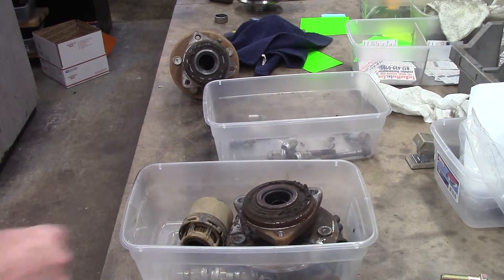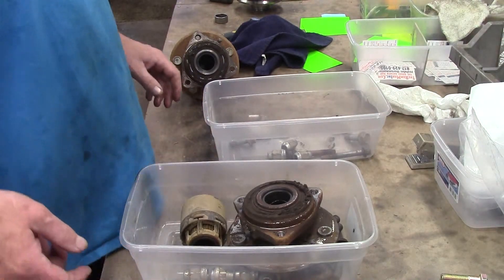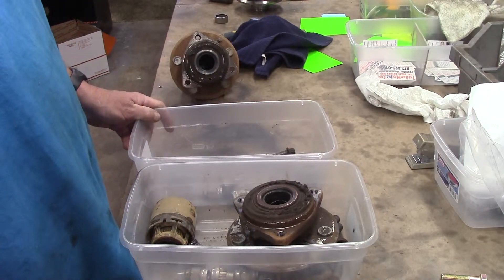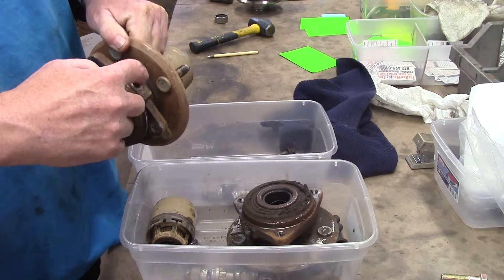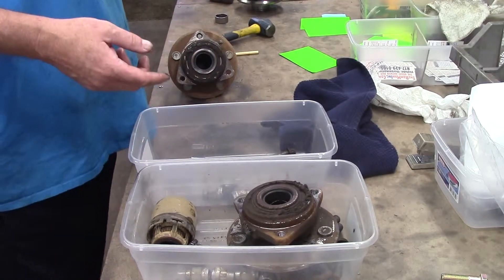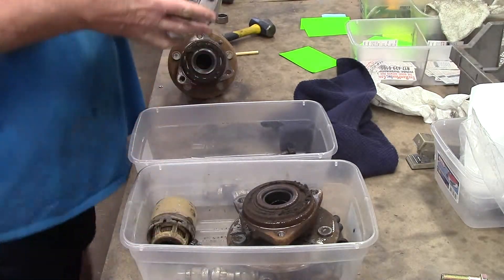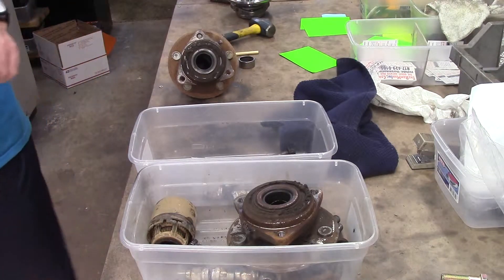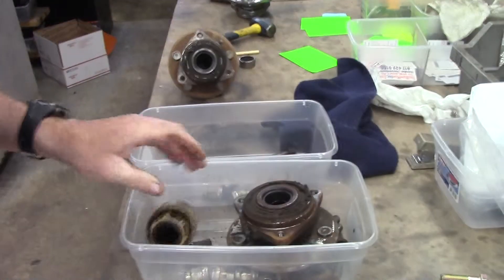REBUILDING JEEP HUBS AFTER ABUSING THEM FOR OVER A YEAR: PART TWO